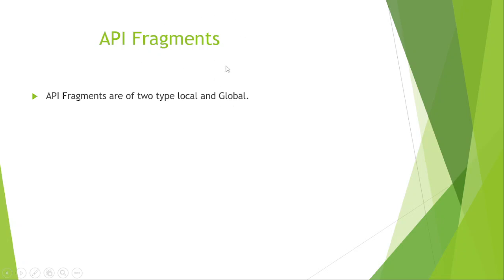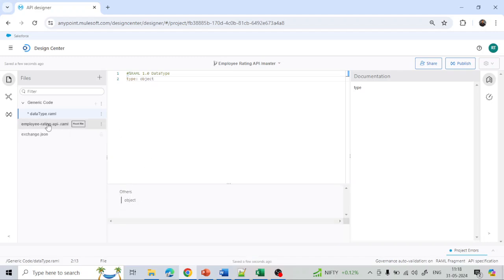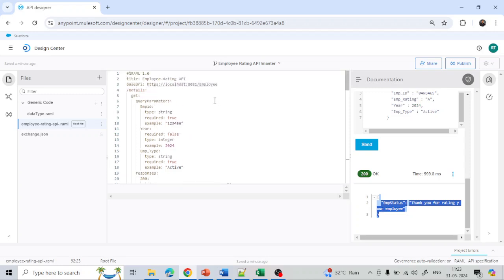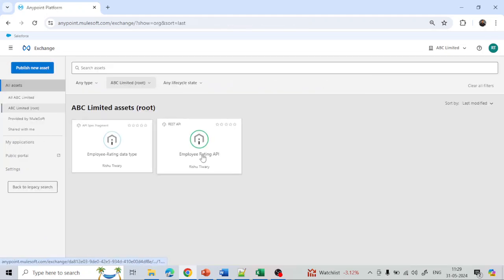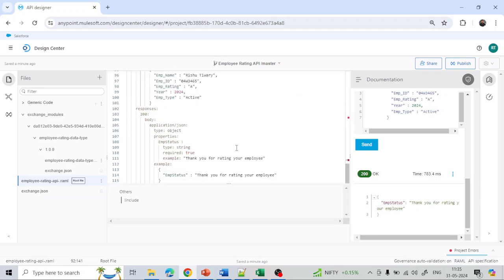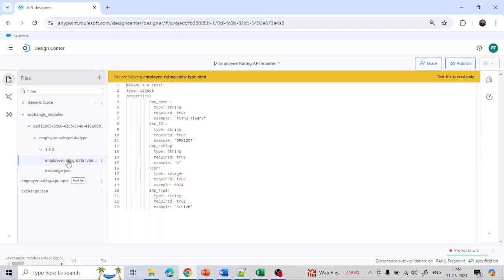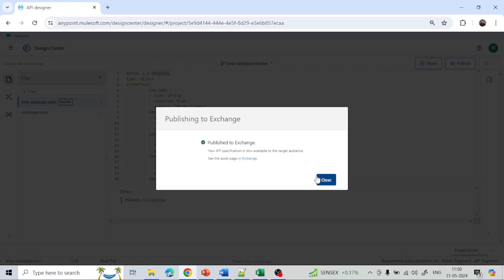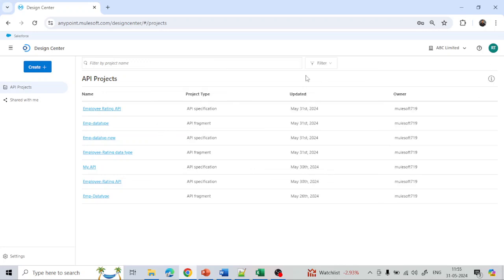API Fragments || Design Center | API Designer || MuleSoft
Hello friends,

How to create API Fragment in muleSoft ?
Playlist designed only for you  :-